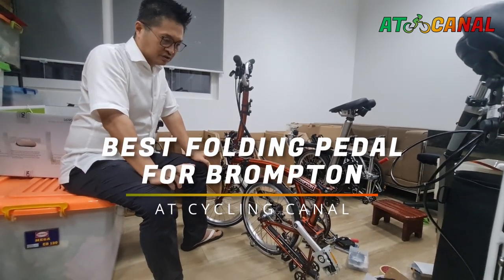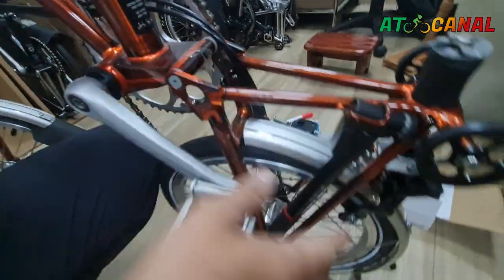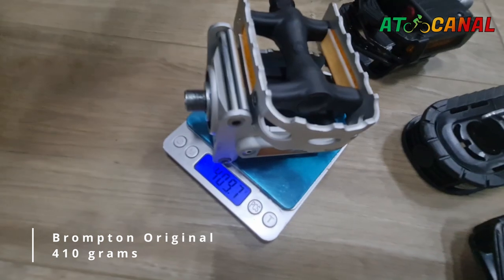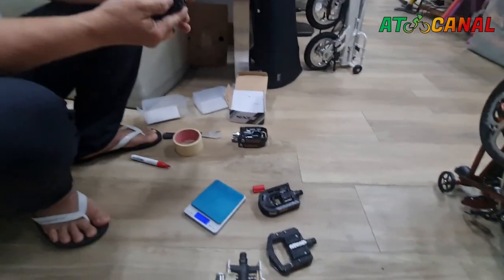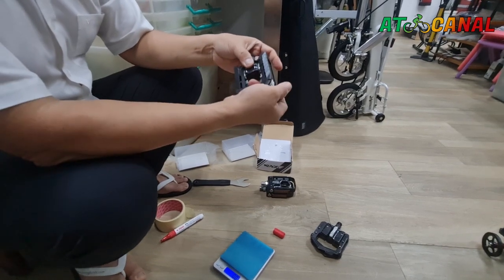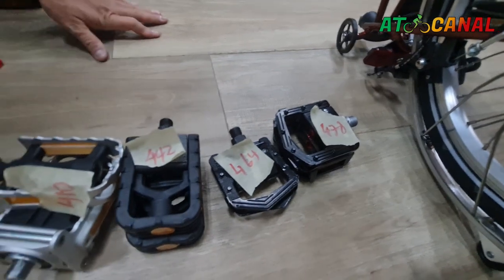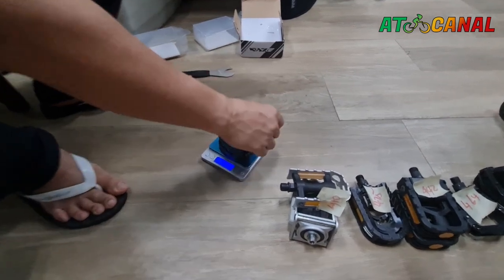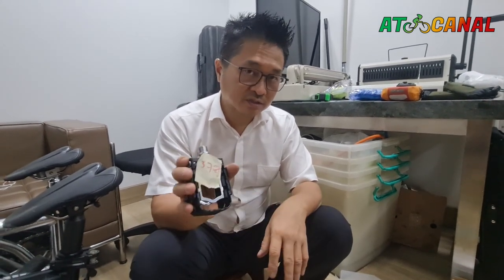What is the best folding pedal for your Brompton?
20221016_best folding pedal brompton